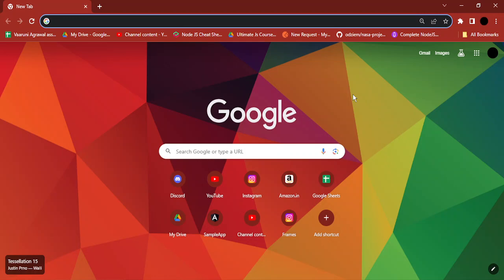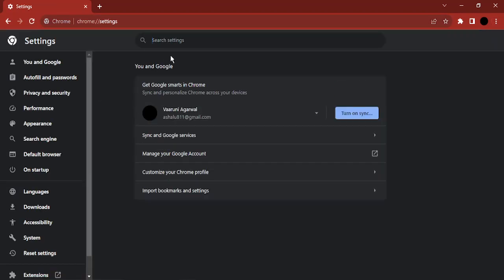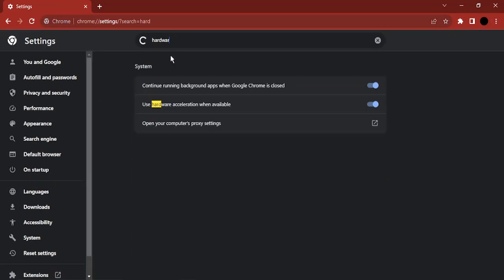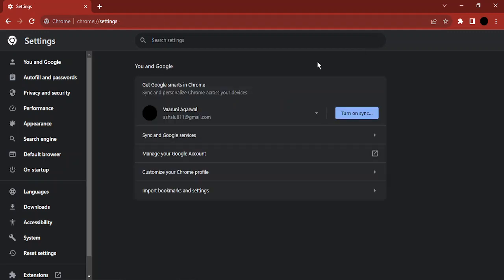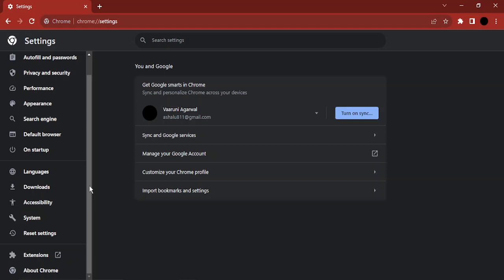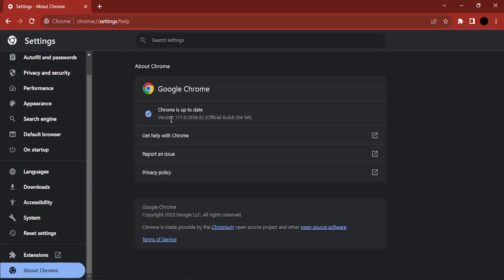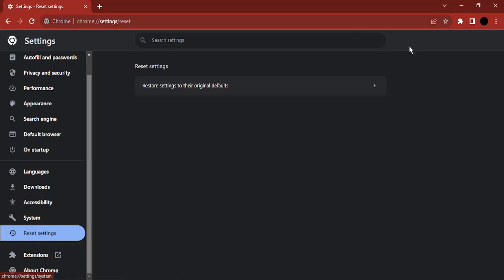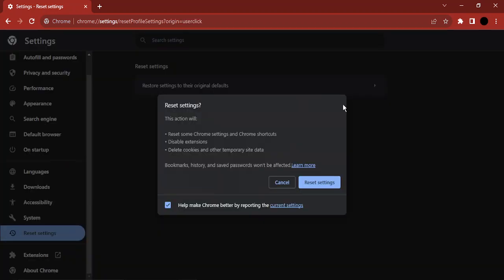How to Fix Chrome Screen right or left shift issue?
In this Video, we will see How to Fix Chrome Screen right or left shift issue?